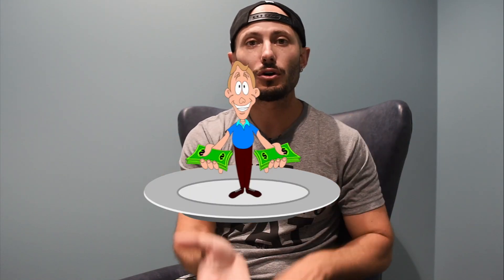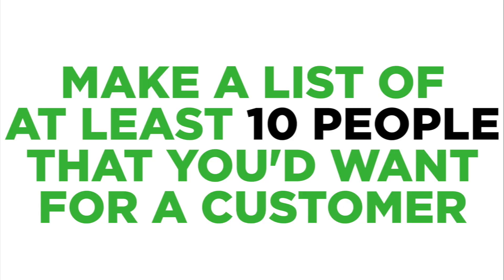5 Ways to Grow Your Business — With A $0 Marketing Budget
How do you grow a business for $0?

There's a LOT of attention around Facebook Ads, Google AdWords, and other paid marketing solutions.

But if you're bootstrapped, you don't have money to spend on these marketing strategies at the beginning.

Here's the good news: There are free marketing solutions you can follow to grow your business. I've used these as employee #30 at Facebook, #4 at Mint.com, and as the founder of Sumo + AppSumo.

Here are 5 ways you can get free marketing:

0:05 start a blog (with a good reason why)
0:38 find your dream 100 for massive growth
1:52 reduce sales time with your customers
3:20 benefits of internal networks
4:28 get free customers from your service providers

Use these tips to start or grow your business today — WITHOUT paying for expensive marketing.